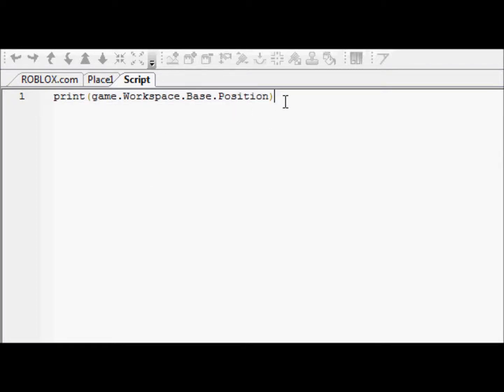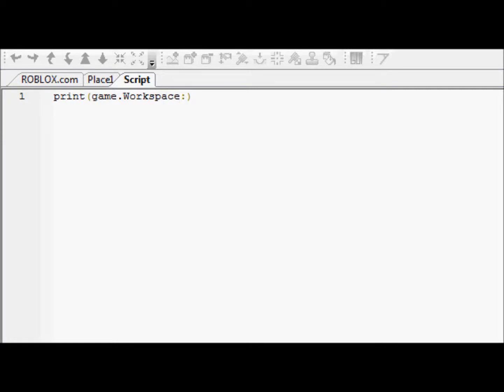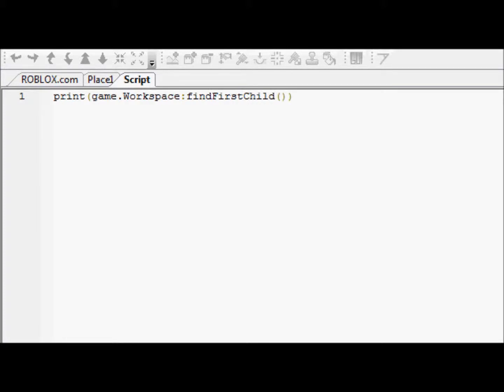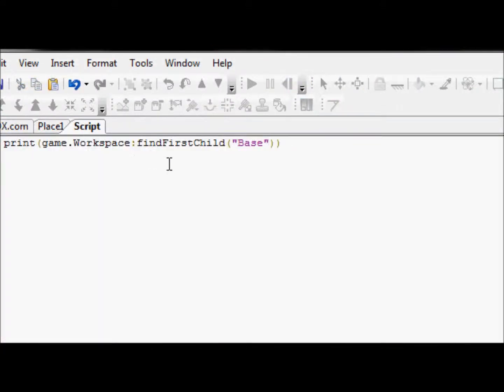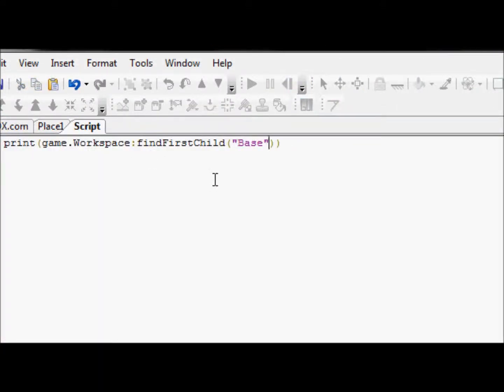ROBLOX Game Development: Episode 12: How to Call Built-In Functions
So there are these functions...That are built-in to some objects...Bah, just watch the video!  :P